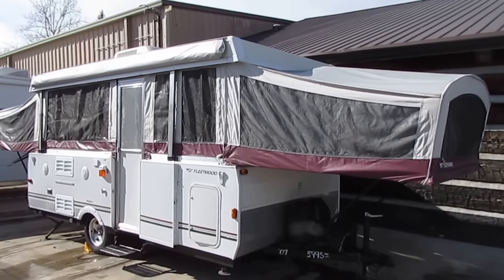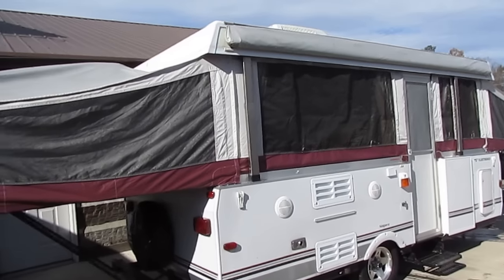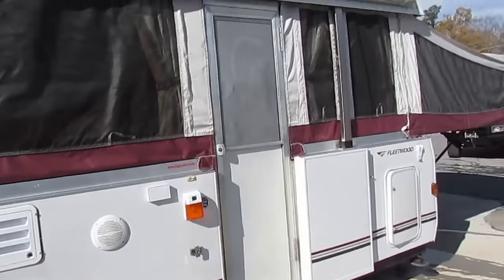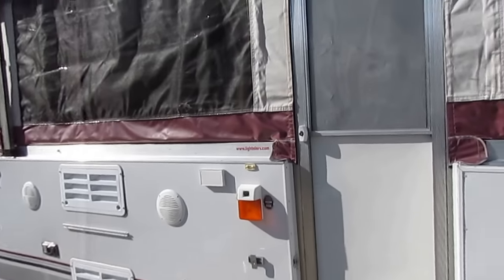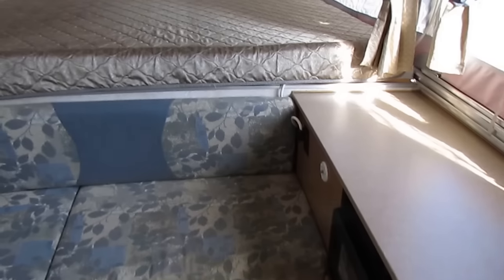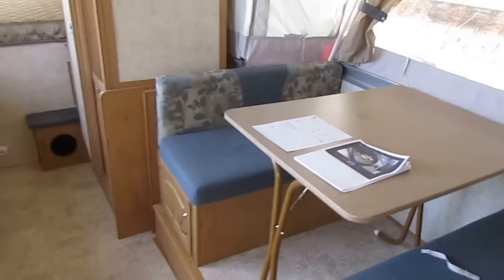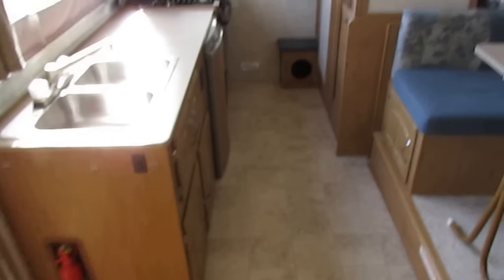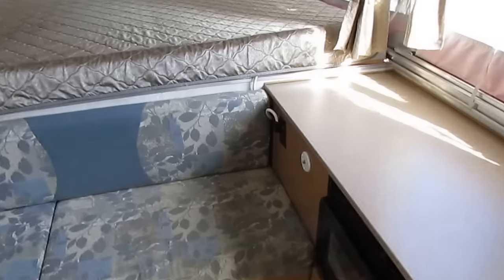SOLD !!2007 Fleetwood Highlander Niagara Pop Up, Slide, Bathroom , Top of the Line, $5,995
Very hard to find top of the line used Fleetwood High Wall Pop - Up , Only weighs 3160 pounds and is a breeze to set up, Fleetwood has over 42 Years of experience and has a solid reputation as building the best pop-up money can buy , built with the industry's only true maintenance free fiberglass roof with no exposed caulking or seams you have to reseal every year , the industries only solid one piece floor not scabbed together like other brands do (came with a 20 year factory warranty on the floor and roof when it was new ) , the only brand with the patent Sunbrella fabric that is waterproof but also breathes so it resists mold and mildewing and that is why you rarely see mold or mildew n a Fleetwood pop-up . This was the most expensive and most loaded out pop-up that Fleetwood built in 2007, Is a 14 ft box but over 26 ft. long set up , Can be towed very easily with a smaller SUV, Mini Van , etc. You would have to have a full size gas guzzler truck or SUV to pull an equivalent 26 ft travel trailer with a slide and unlike a regular travel trailer this will store in your garage if you live in a community with parking restrictions ! . Loaded with a awning , stabilizer jacks, roof air, furnace, outside grill , DSi Water Heater , Spare tire and more !! The high wall gives you to have the ability to have features you normally only get in a full size travel trailer . Also since you have less canvas that means less cranking and a easier set up . Southern Pop Up so no rust !

The interior looks amazing for the year model , No smoke or pet odors and at our $5995 Haggle Free Price we will show you all major systems work and how to set it up and down . For a list of what we inspect and repair if needed and for current lead time on a pop-up check out (unit is not checked until sold ) please contact our sales department before buying on eBay or any other website we advertise on The front has a king bed , table booth makes a bed in slide , Sofa makes bed , Side kitchen with 3 way RV Fridge / Freezer, Sink, LP Stovetop and oven , microwave, CD Stereo with inside and outside speakers , Bathroom with hard walls and Shower, and a rear King Bed . This pop-up sleeps up to 8 and can be towed by just about any vehicle with a trailer hitch .

We offer you two options on how to buy this RV . Option A is $5,995 which is haggle free / firm (no matter if you pay cash, finance and or trade) and includes a inspection by our RV Techs , Walk Thru / Demo , starter kit , Temp Tag and more . Option B is buyer declines all services and buys RV as-it sits with no warranty no inspection , no walk thru , in which case we can save you some time and money and will trade off either option . For a price on option B please contact our sales department . We offer discount nationwide delivery (we have sold RV's to all 50 states, Canada, Europe, and even Australia so you are never too far away for us to save you money on a pre-owned RV) . We have some great financing with approved credit and down payment . Parkway RV Center also does not charge any doc fee, no prep fee, no tag / title fee, etc. Don't fall for the big RV dealer fee scam. All those Fee's are 100 % dealer profit !!